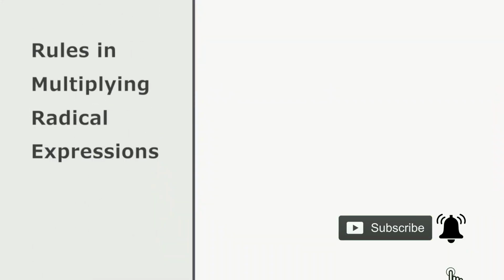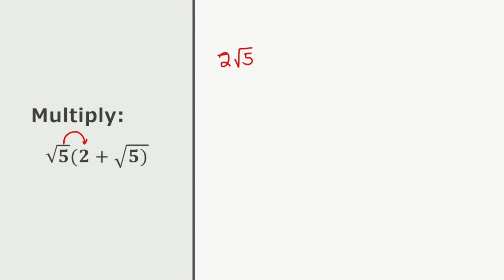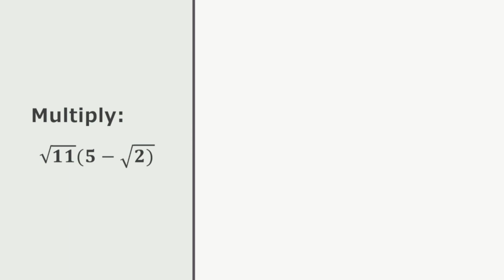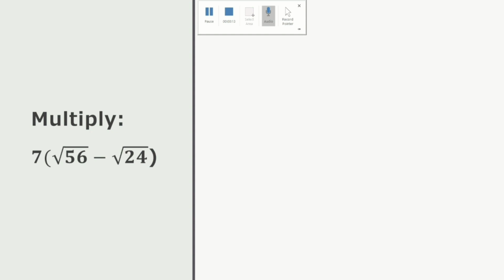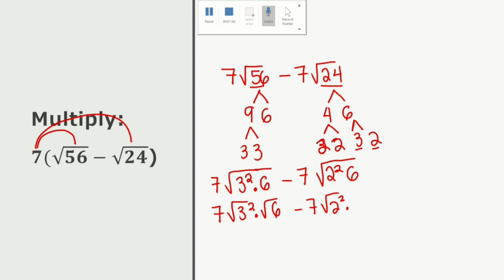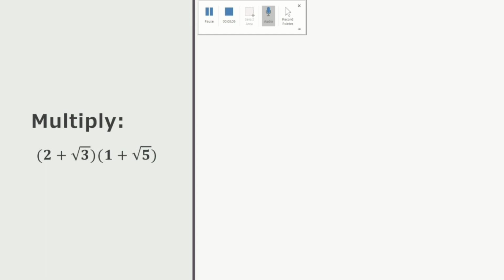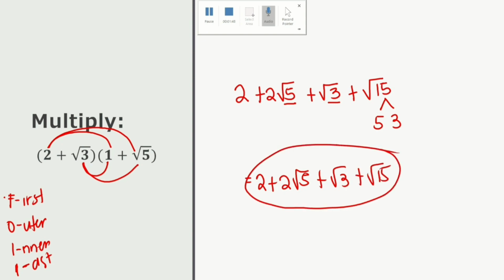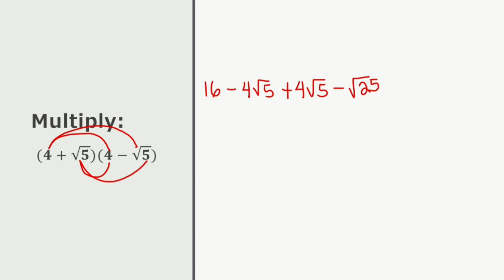Multiplication of Radicals (with more than one term)